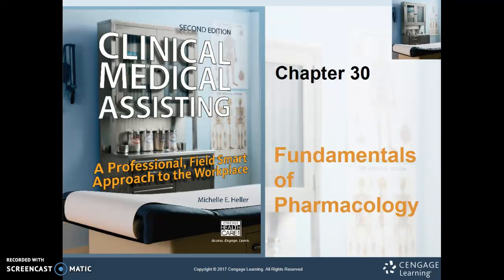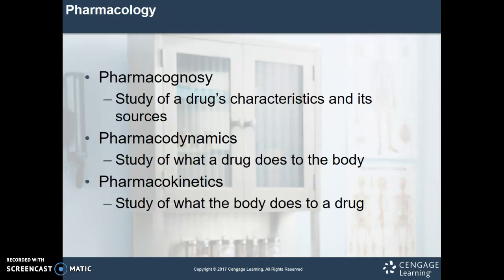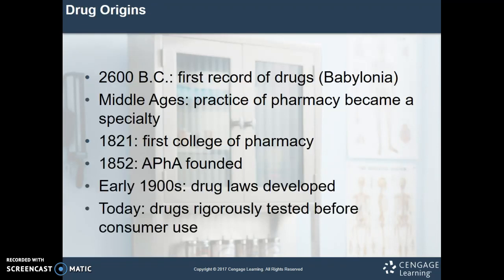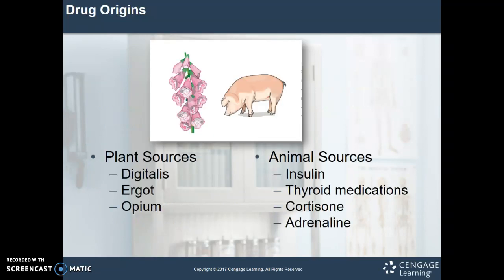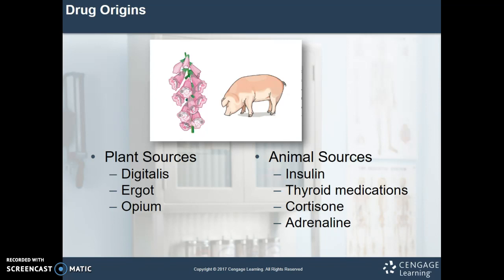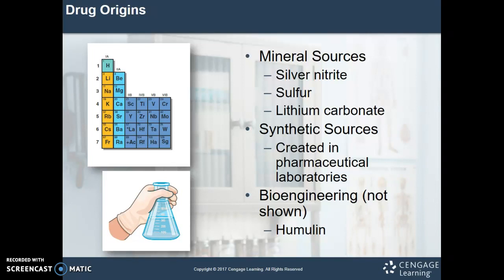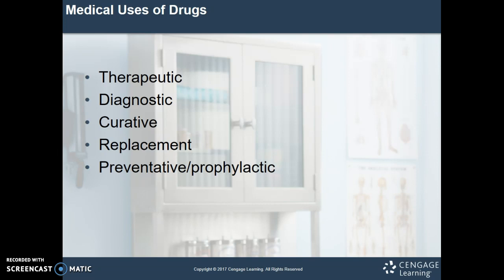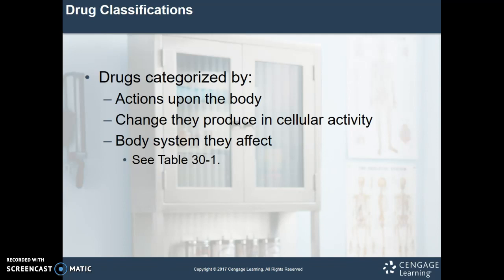Week 1 Lecture